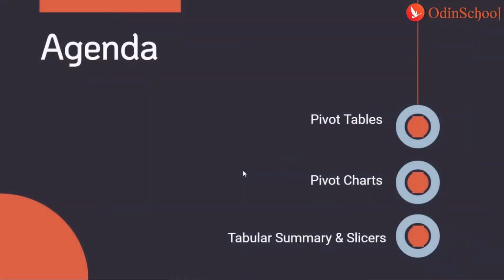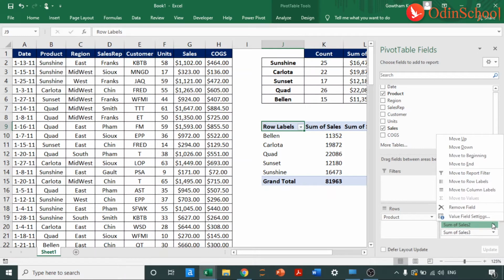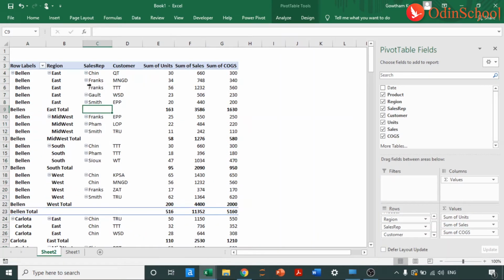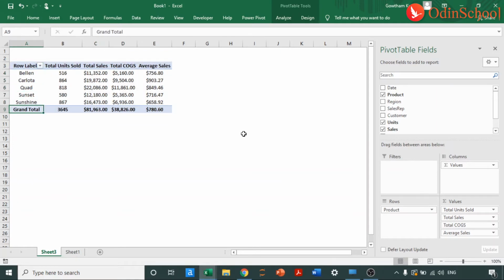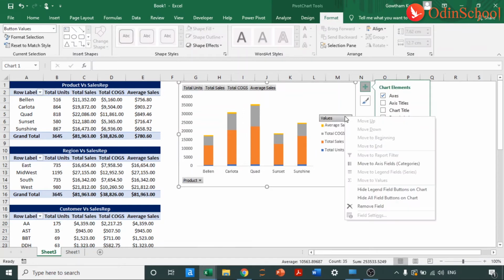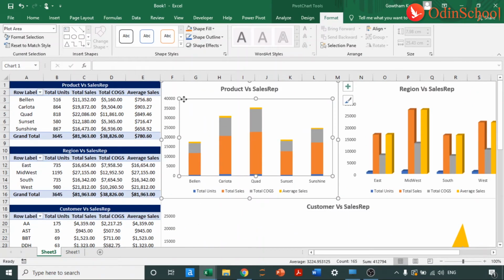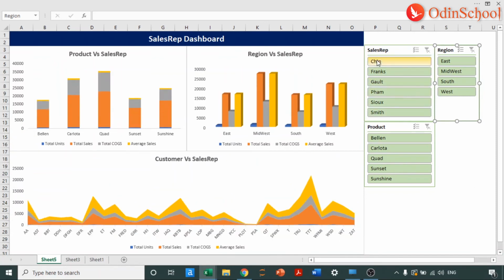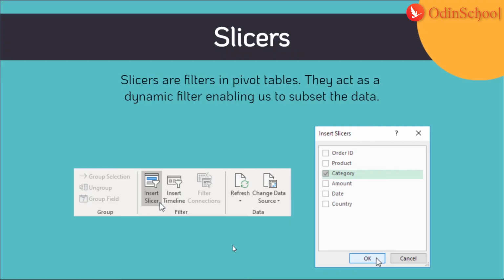How to Create Tables & Charts In MS Excel In 60 Minutes | OdinSchool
🔥Want to learn data visualization in Microsoft Excel?

🎉🎉This is the fourth tutorial of the tutorial series for beginners on Microsoft Excel by OdinSchool!

This tutorial provides you with insights into pivot tables, tabular summary, pivot charts, slicers, charts, and so on.

🎈In this 4-part tutorial series on Microsoft Excel, you will gain insights into types of data, workbook, worksheet, different functions of spreadsheet, conditional formatting, filtering and sorting, pivot tables, pivot charts, etc.
🎈 Making it easier for you to arrange and present data, Microsoft Excel helps you to nail mathematical functions at ease and analyze data at the same time.